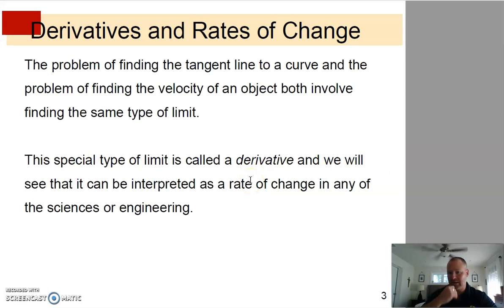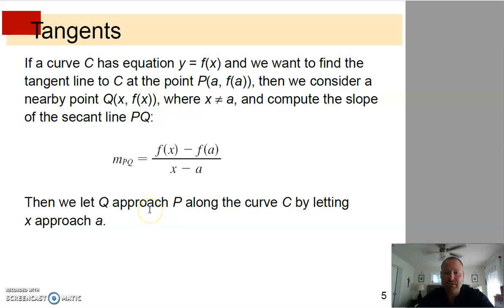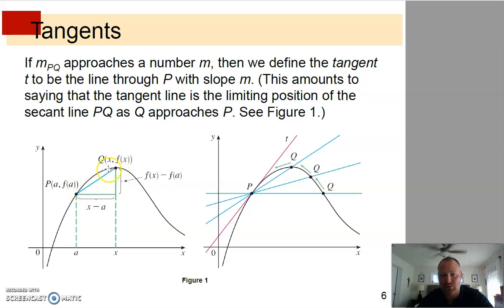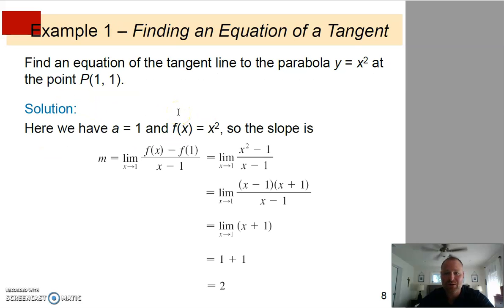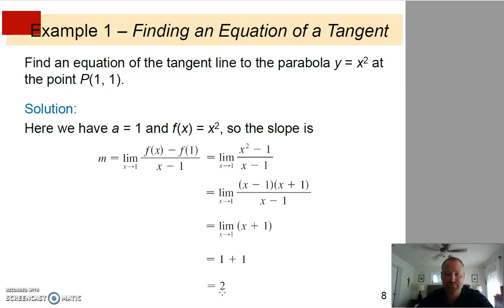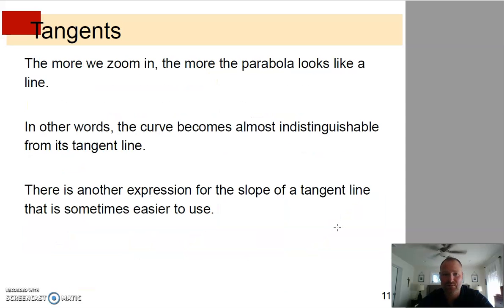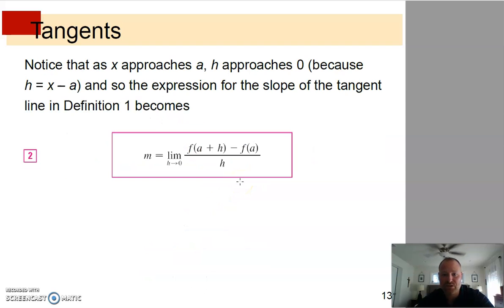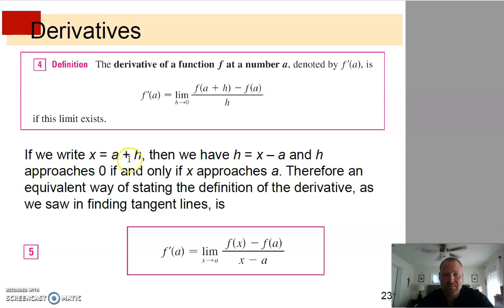MTH241 Ch2 6